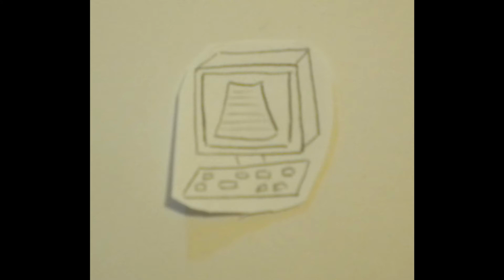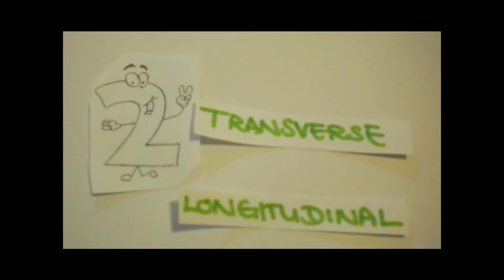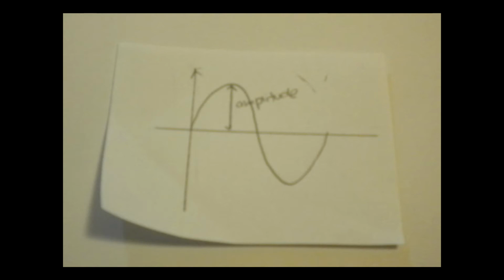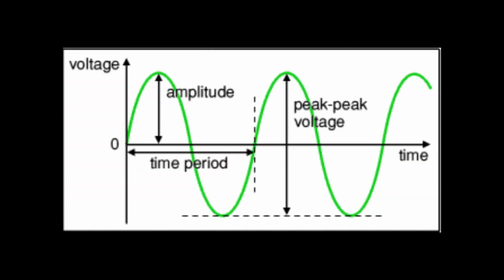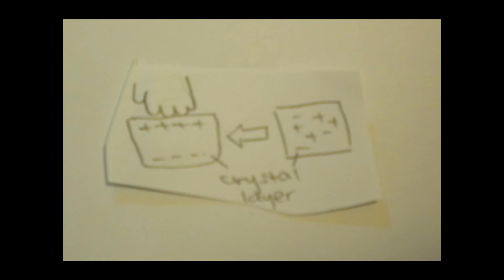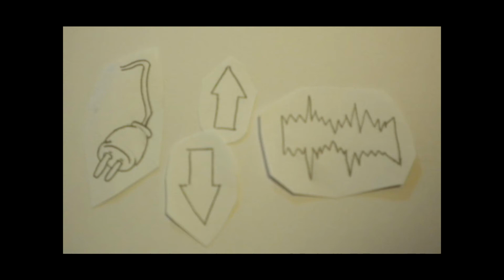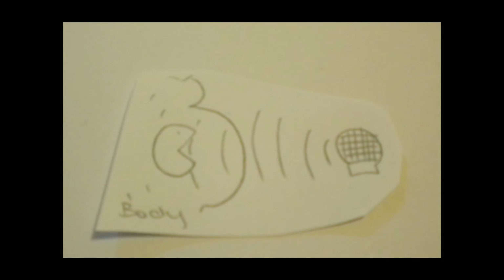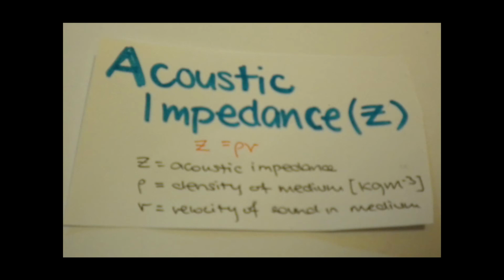Ultrasound in plain physic